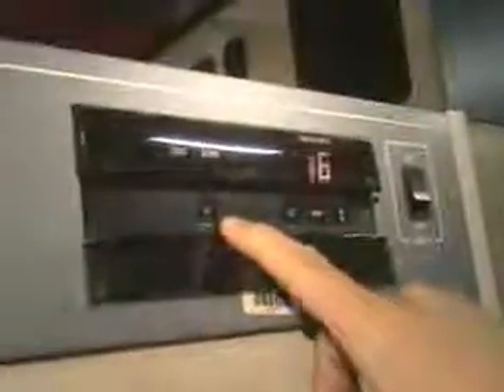Forma Scientific Lab Refrigerator Model 3688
Forma Scientific Lab Refrigerator Model 3688, 2 Door, Non CFC refrigerator. Outside Dimensions: 71 x 25 x 70  Inside Dimensions: 66 x 18 x 48.